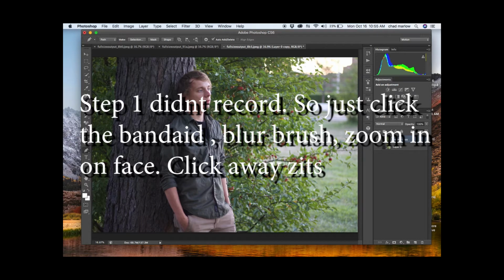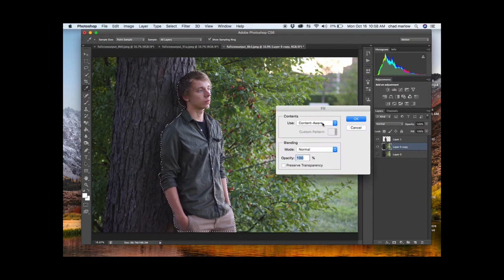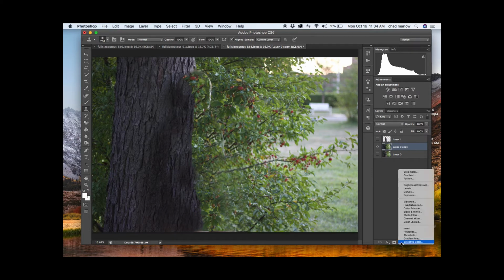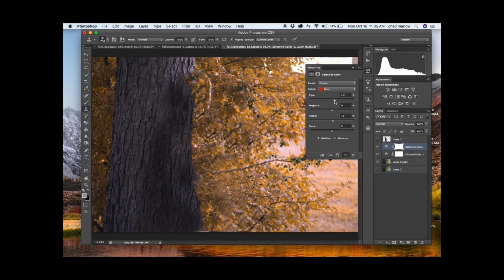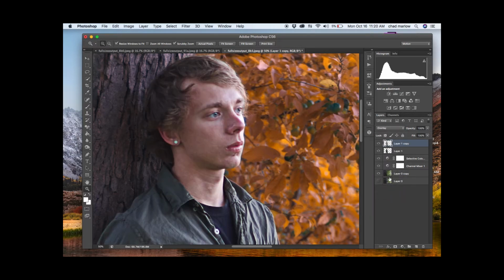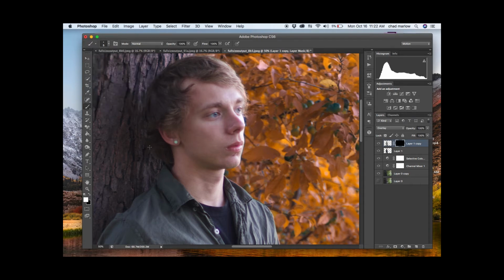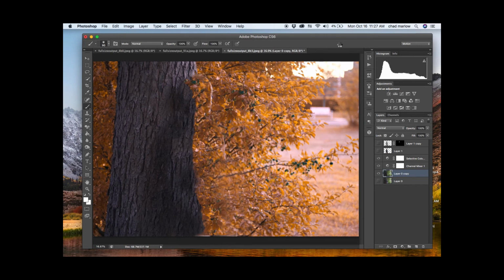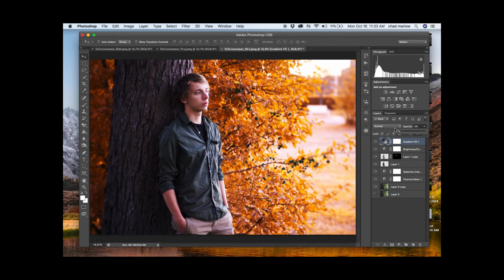Photoshop editing senior pictures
Photoshop editing senior pictures, follow all these steps and come up with your own flair or take any step and add it to your own photoshop edit and come up with something else amazing. Photoshop editing is fun for all, now anyone can edit there senior pictures with air brushing techniques,